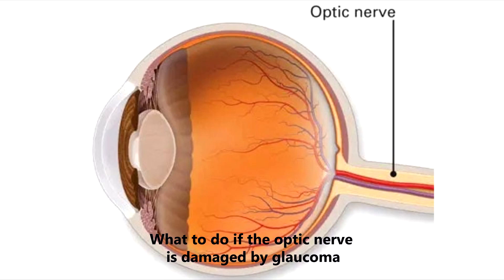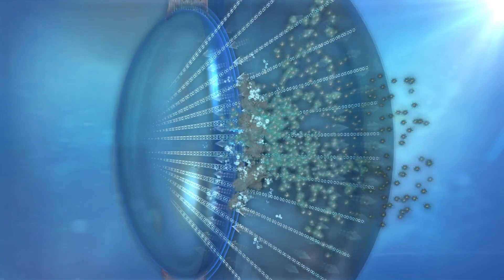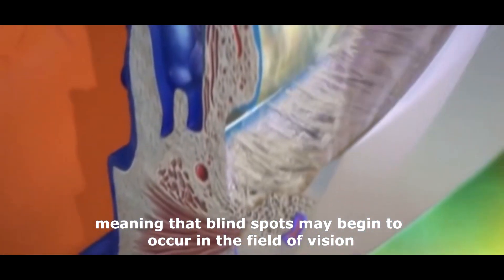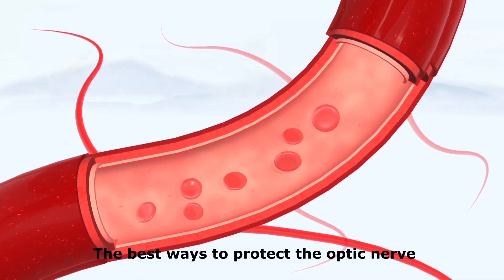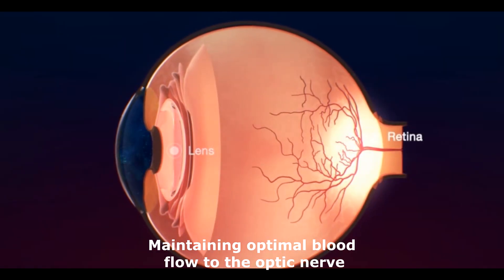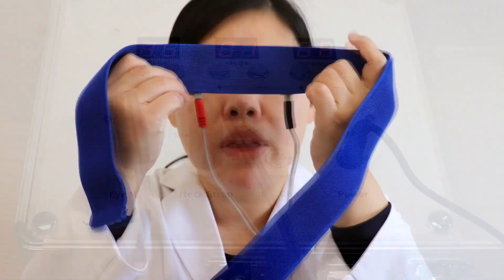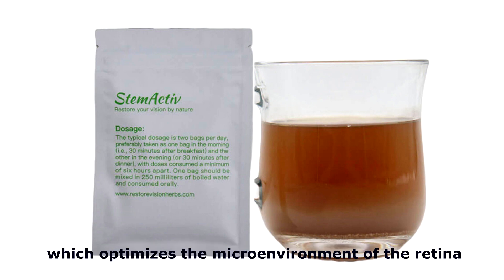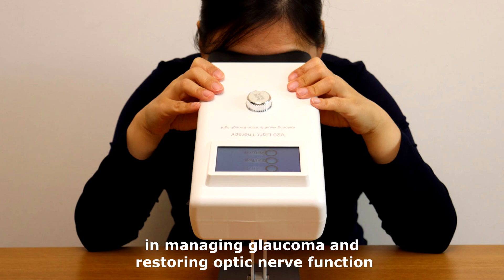What to do if the optic nerve is damaged by glaucoma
The optic nerve, also called the second cranial nerve, is a bundle of over 1 million nerve fibers that provides the link between the eye and the brain. When we see something, light rays are transmitted to the retina, a structure in the back of the eye. The retina then takes light energy and converts it to electrical energy and transmits nerve impulses via the optic nerve to the brain, where a visual image is formed.  There are several eye disorders that can cause strain or damage to occur to the optic nerve, including glaucoma, optic neuritis, tumor compression, ocular injury, optic nerve atrophy, and RP.

Glaucoma is the most well-known eye disorder that causes optic nerve damage. Glaucoma often occurs when there is an increase to the pressure inside the eye (intraocular pressure). As pressure inside the eye rises, over time, it damages the optic nerve fibers leading to impaired vision. It is not fully understood if the optic nerve damage occurs because of the mechanical compression of the nerve fibers from the increased pressure, or if the pressure restricts necessary blood flow to the optic nerve. As nerve fibers become damaged, they are unable to transmit light from the retina to the brain, meaning that blind spots may begin to occur in the field of vision. Glaucoma damage usually initially starts with loss of peripheral vision.
The main causes for degenerative damage to the optic nerve are thought to be due to impairment of good blood flow to deliver nutrients and remove waste products, and oxidative stress that causes cell damage and cell death. Glaucoma specialists are good at lowering the eye pressure. However, elevated eye pressure is not the only factor that can speed up vision loss in glaucoma patients. People on eye pressure lowing medicines continue to lose vision even though their IOP has been controlled.

The best ways to protect the optic nerve are to ensure adequate blood flow to the optic nerve cells and to limit exposure to harmful oxidative stress from free radicals. Our strategy is to let the glaucoma specialists work on managing the eye pressure while we focus on the regeneration, maintenance, integrity and functionality of the optic nerve cells.

There are ways to counteract this:
1. Maintaining a healthy eye pressure (intraocular pressure).  The pressure in the eye (also known as intraocular pressure) is very important to help support optic nerve health. A healthy eye pressure leads to a healthy optic nerve.
2. Maintaining optimal blood flow to the optic nerve.  Optimal blood flow is vital to maintain a healthy optic nerve. Blood carries important nutrients and oxygen which help nourish the optic nerve. AC STIM dilates the blood vessels and increases blood flow to the retina, brings more oxygen, glucose and nutrients to the eyes and brain, which allows the optic nerves to eat, breathe, metabolize, regenerate and detoxify. What's more, AC STIM activates the neuroplasticity, it improves brain's visual capacity by rewiring and refiring the neurotracks, which is the visual nerve pathways that go from the retina to the optic nerve and then to the brain. It wakes up the dormant optic nerve cells and helps the sick and damaged optic nerve cells grow back to function. At the same time, AC STIM stimulates the facilitation of detoxing the metabolic waste.
3. Limiting exposure to oxidation is important for optic nerve health. Oxidative stress can directly contribute to cell death, such as retinal ganglion cells, which are critical neurons for vision because these cells all feed impulses directly to the optic nerve, they can be further compounded by elevated pressure inside the eye in people with glaucoma. StemActiv is natural antioxidants and anti-inflammatory, which optimizes the microenvironment of the retina and maintains the optic nerve function.
4. Supporting mitochondrial health.  Mitochondria are the powerhouses of the human cells. They take in nutrients from blood and create energy rich molecules for the cell. Healthy mitochondria are essential for a healthy optic nerve. Studies have shown that red light can stimulate the production of new mitochondria, help improve cellular energy metabolism and overall mitochondrial function.
Light therapy can also improve blood flow to the optic nerve, reduce oxidative stress and promote the survival of retinal ganglion cells. it may have a role in managing glaucoma and restoring optic nerve function.